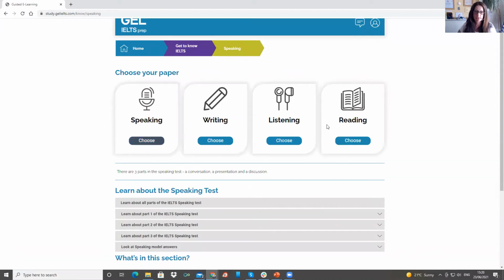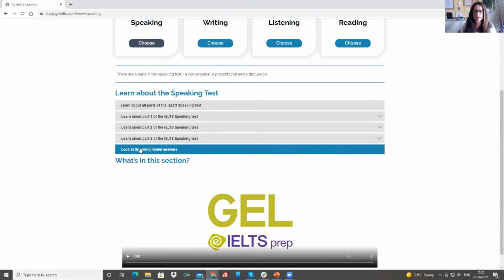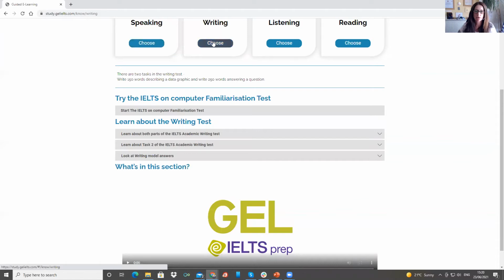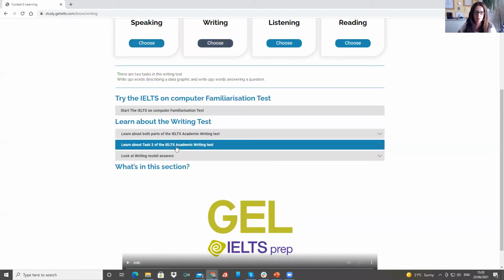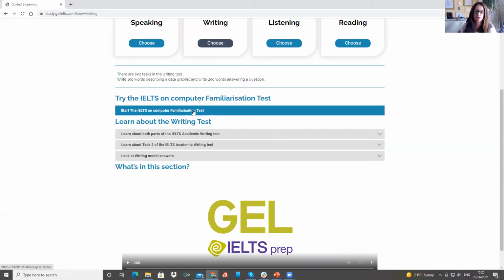How to use 'Get to know IELTS' on GEL IELTS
Use 'Get to know IELTS' to learn about the test by watching videos, doing activities and looking at model answers for Speaking and Writing. Watch this video to find out how it works.

GEL IELTS offers you:
- 40 full tests (25 Academic / 15 General Training)
- free live classes, connected training and practice for IELTS Reading, Listening, Speaking and Writing
- Model answers for Writing and Speaking
- Feedback for every Reading and Listening question

GEL IELTS students: log in to your account to register for FREE live classes and get studying

Not a GEL IELTS student? Classes are FREE for everybody!